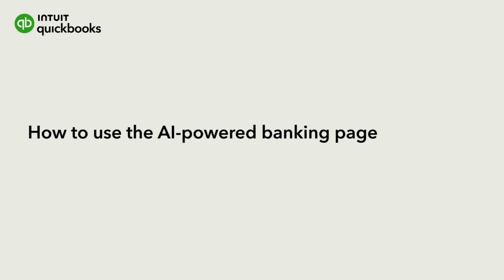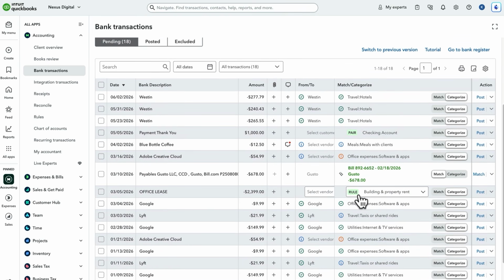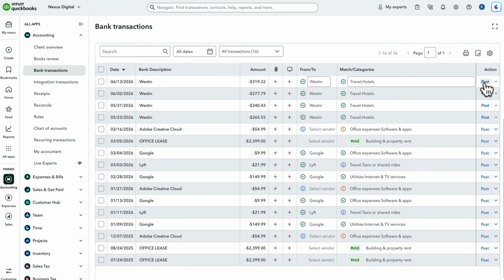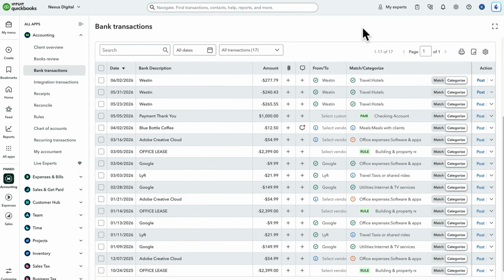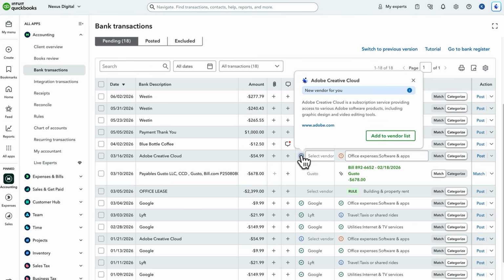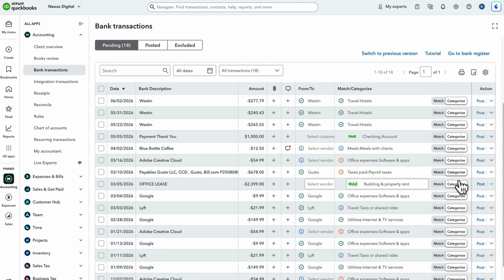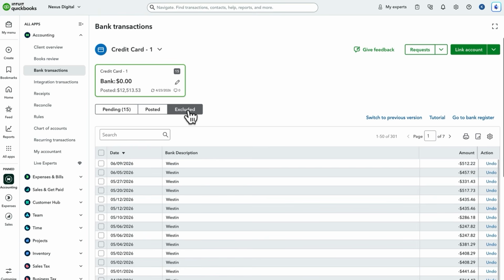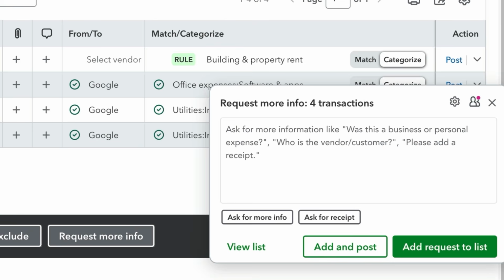How to use the AI-powered banking page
This video will go over how to use the AI-powered banking page, including how to categorize and manage your transactions accurately and efficiently with done for you accounting features.

0:00 Intro
0:32 Use Review Signals to review transaction categorization and data strength
1:34 Edit a payee or category
2:37 Complete a matched transaction from your bank
3:08 Split a transaction into multiple parts or exclude it from your books
3:43 Post high confidence transactions in a batch